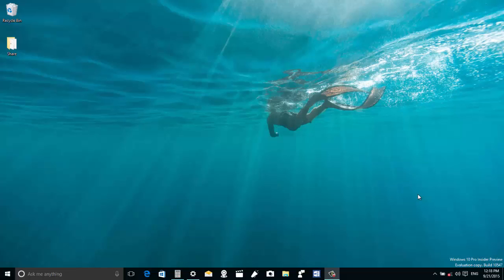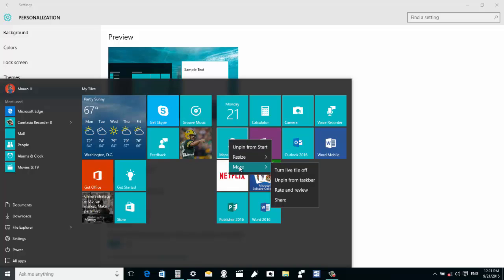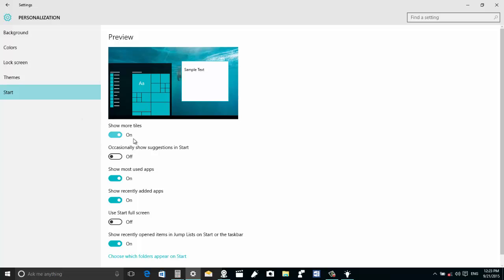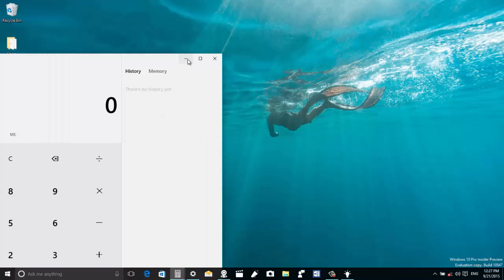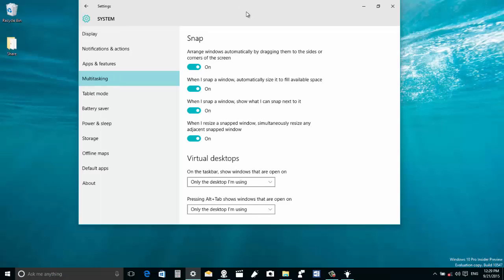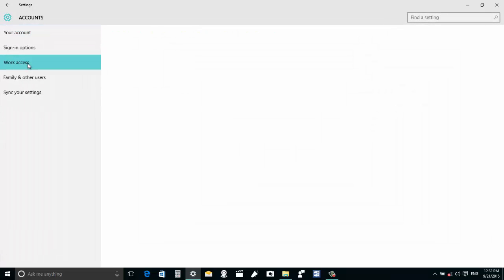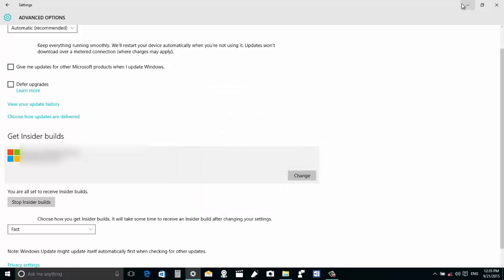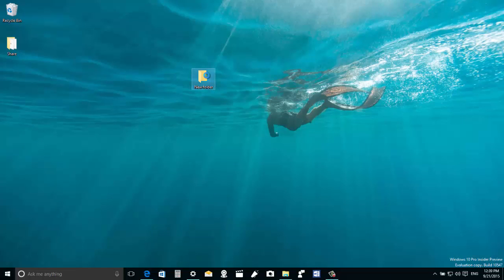Windows 10 build 10547: Start, Lock, Settings, apps, features and changes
Windows 10 build 10547 recently released to Insiders and today we get a first look on what's new in latest release of the operating system, including:

- The ability to show more tiles in the Start menu
- The ability to disable the sign-in background picture in Windows 10
- The Snap improvements for Tablet mode and desktop
- Windows spotlight for Windows 10 Pro
- New icons on the taskbar for apps and throughout the operating system
- Improved context menus
- New Settings app options, such as option to change your Windows Insider account
- New Microsoft Edge changes, such as support Object Real Time Communication (ORTC) API and much more